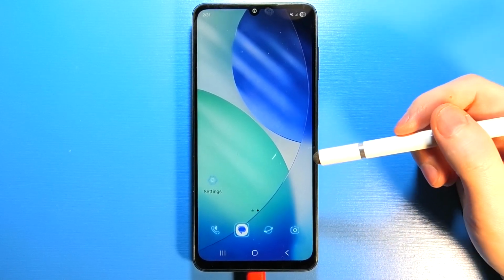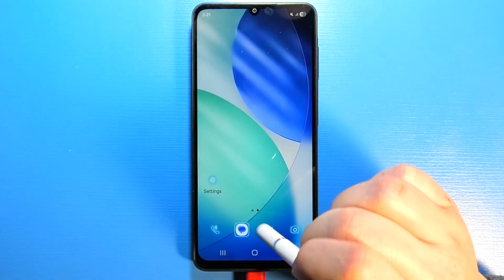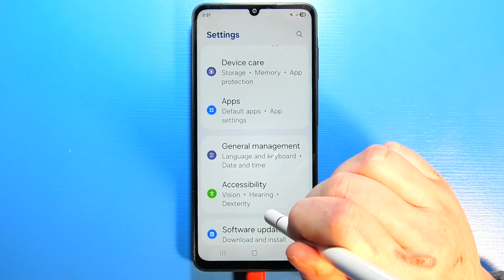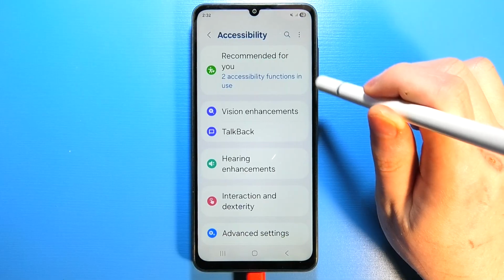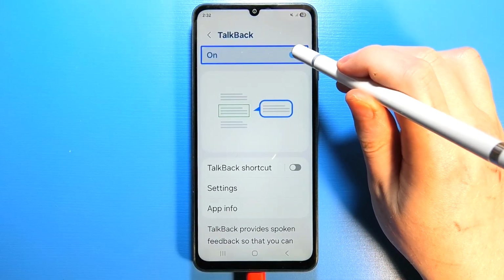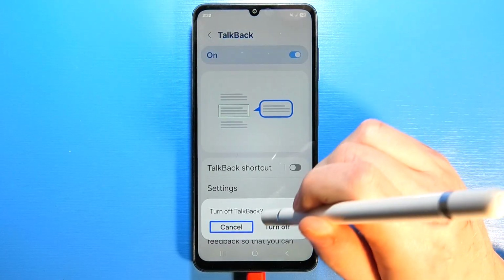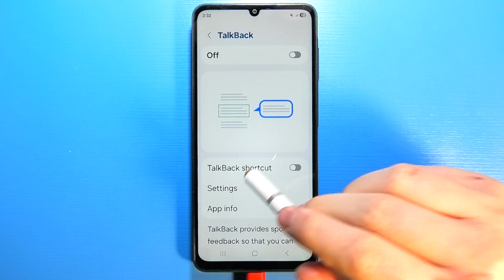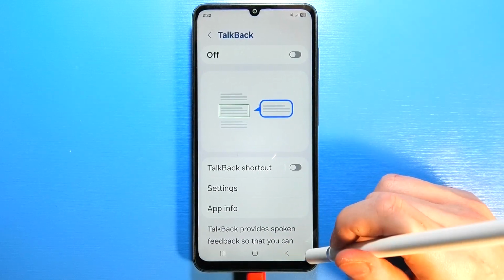Samsung Galaxy F07: How to Disable Talkback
In this video, we show how to disable TalkBack on Samsung Galaxy F07. We explain navigation steps if TalkBack is already active. If TalkBack was turned on accidentally on your Samsung Galaxy F07, this guide helps you manage it. Learn how screen reader controls work on Galaxy F07.